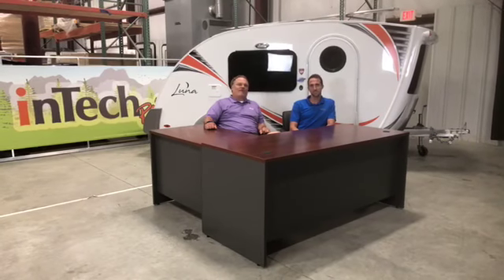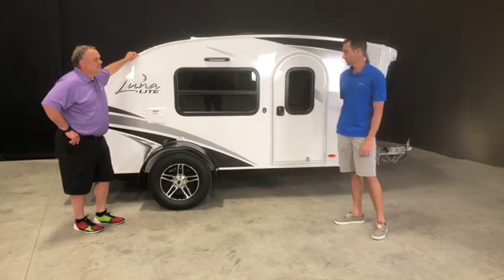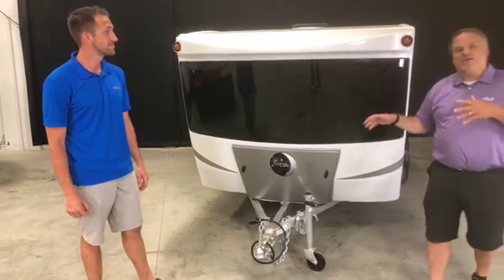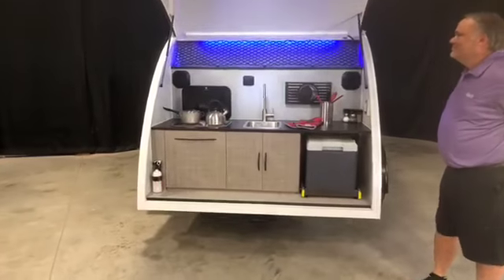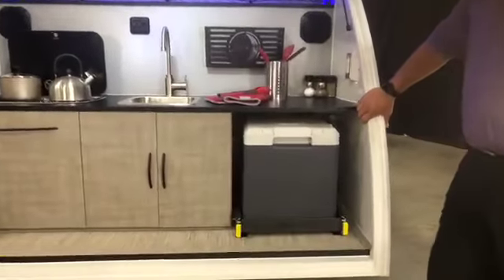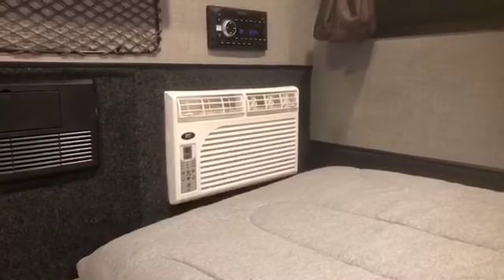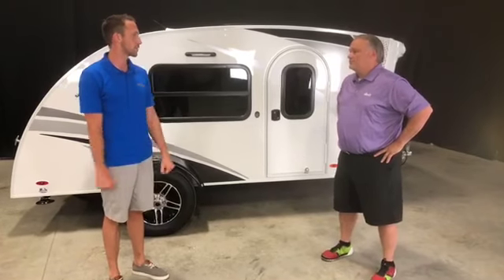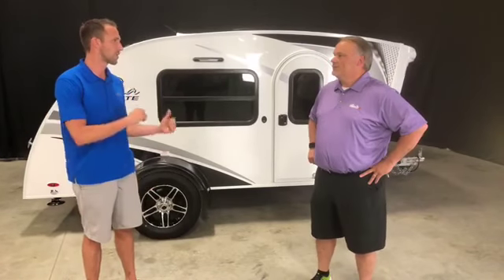Luna Lite Unveiling